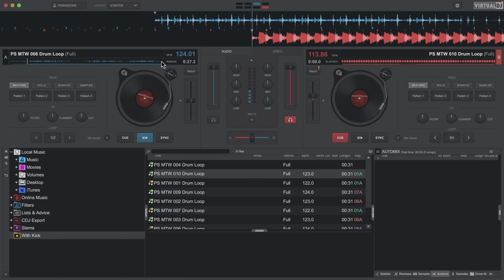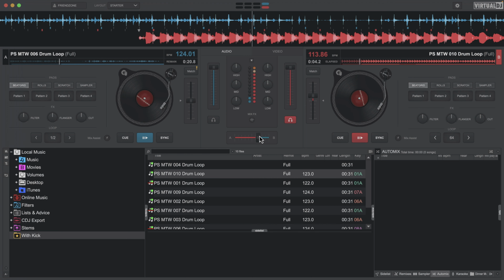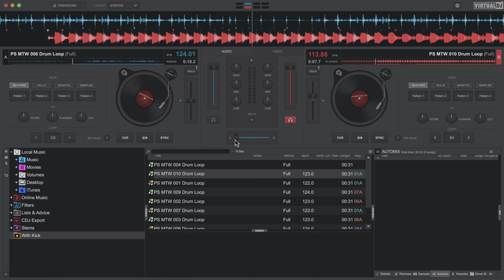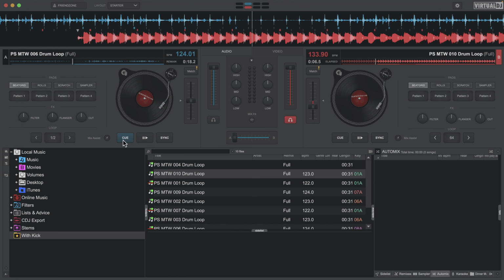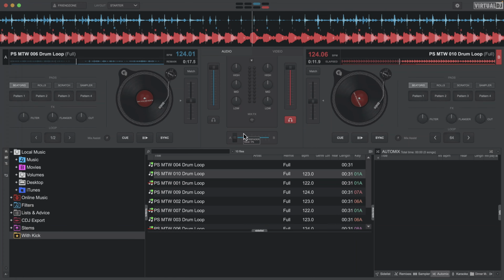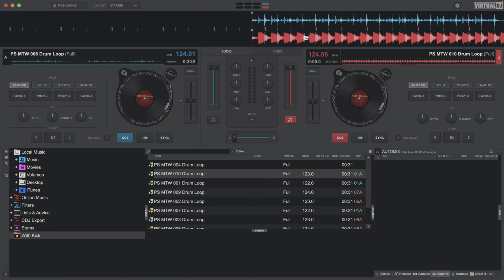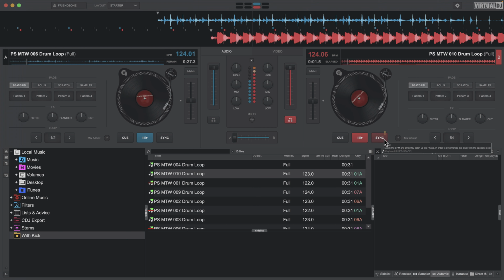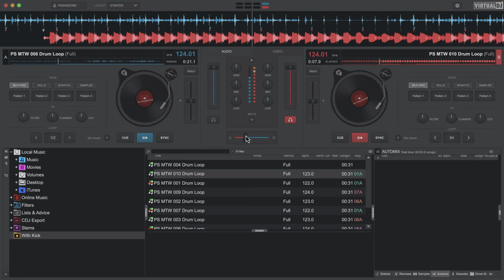Intro to DJing 2.3 - Phase and Tempo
In this video, I'll explain the relationship between phase and tempo, and why it is important that both are aligned when transitioning.